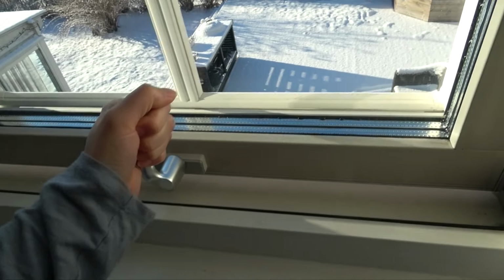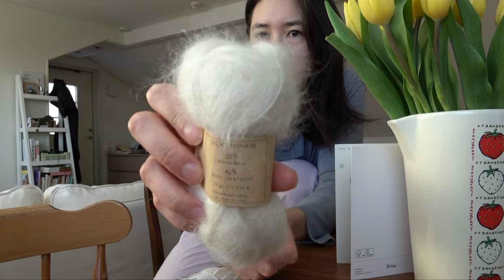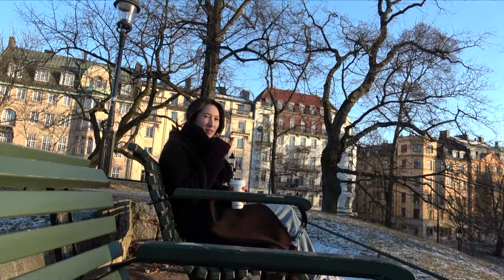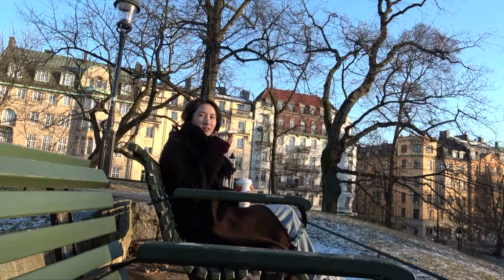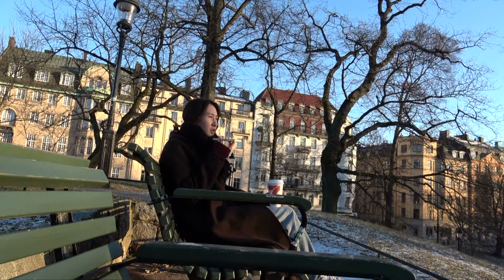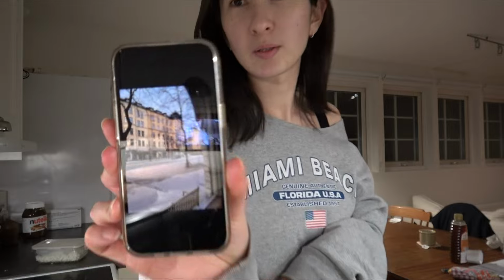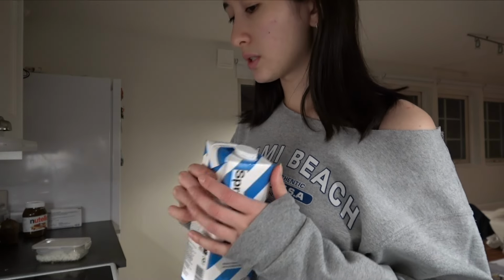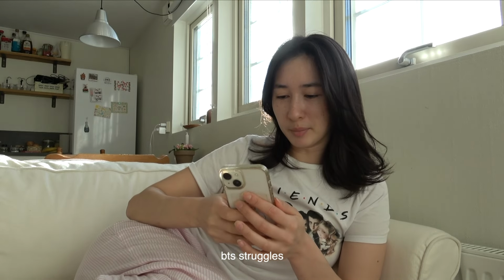Stockholm vlog ミ⛧ romanticizing the end of winter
hi friends🫶🏻 happy sundayy
i'm guessing some of you have the complete opposite climate surrounding you this time of year
however Stockholm is still cold cold cold and gloomy as ever
it really takes a toll on everyones patience since we all are looking towards the trees & flowers blossoming under sunny days..
i've been reading more recently and wanted to share some quotes as well as just chat with you all in this vlog
my aim is always to make you all feel cozy and hope it does!!💕
love uuu! xx, lisa

music included👩🏻‍💻:

equipment👩🏻‍💻: sony ax43a, final cut pro